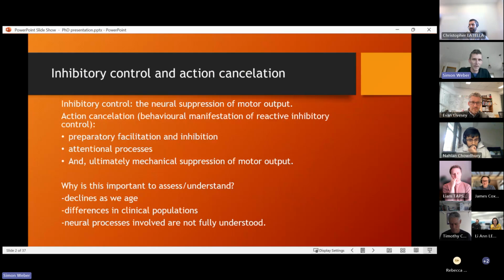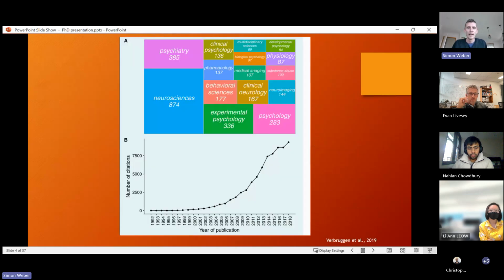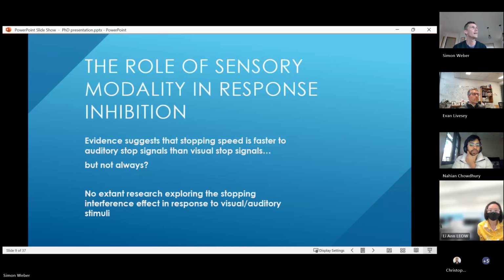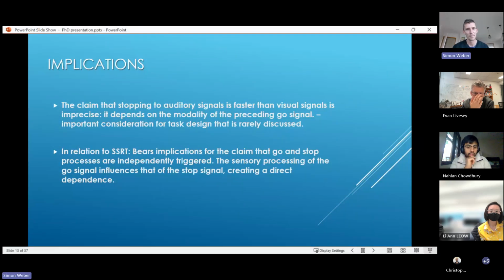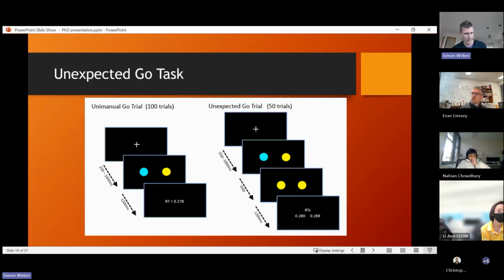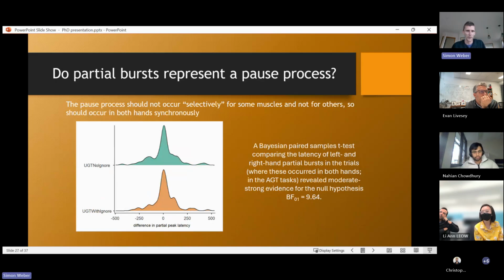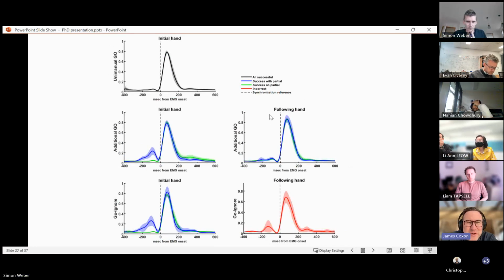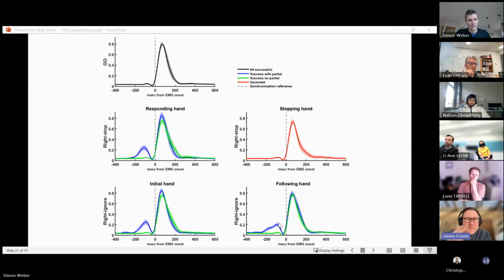Simon Weber (University of Tasmania) on response inhibition.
The ability to halt or modify actions in response to changing environmental demands is a vital component of human motor control. Inhibitory control degrades as we age, potentially impacting quality of life and impeding our ability to navigate the modern world. Despite this, the behavioural paradigms used to assess action cancellation capture a poorly understood combination of processes and are highly sensitive to methodological differences. The research I (and other members of our lab group, based in Hobart, Tasmania) have conducted over the course of my PhD has used behavioural and physiological (electromyography; EMG) measures to provide insights into how complex stopping abilities change with age. Along with this, we implemented novel designs to highlight a number of limitations with commonly used behavioural paradigms. For instance, we show that the “gold standard” task (the stop signal task) captures not only voluntary cancellation of movement, but an involuntary inhibitory response that occurs in response to infrequent cues. We also demonstrate that the modality of the stimuli used in these tasks (i.e., visual stimuli vs auditory stimuli) interact with stopping speed in unexpected ways, raising a number of questions regarding optimal experimental design in the field.